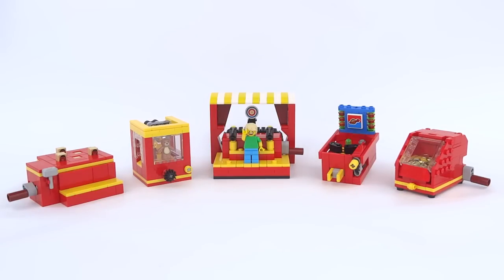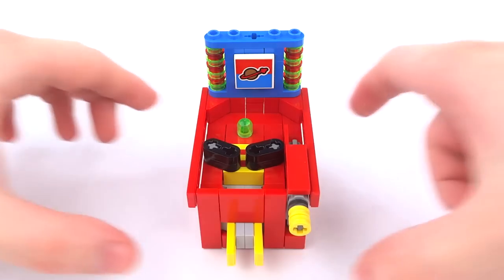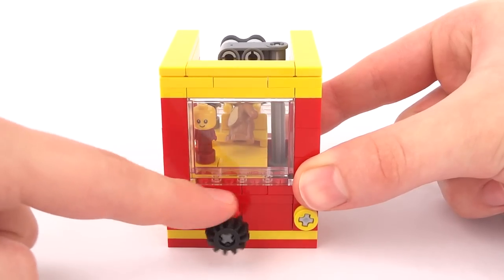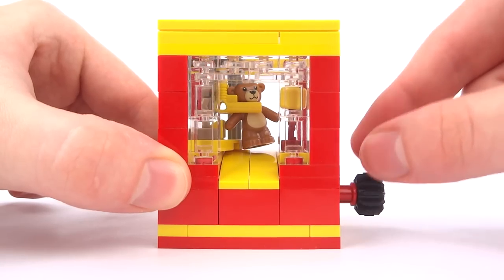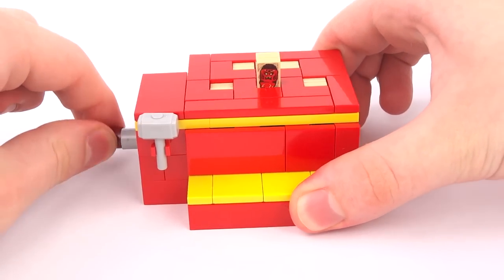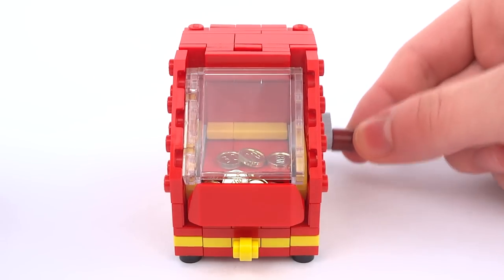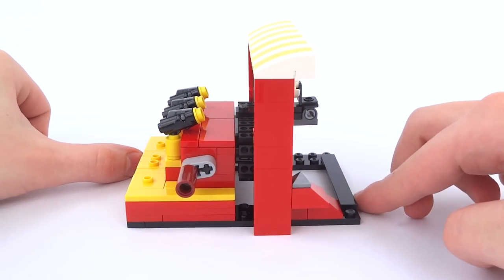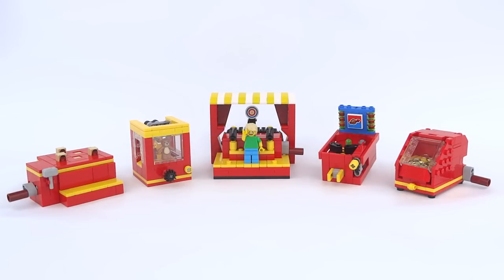LEGO Ideas - Working Arcade Machines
Visit my LEGO Ideas page and click the support button if you want to see my working arcade machines made into a real LEGO set. You can also help by leaving a comment and sharing my LEGO Ideas project to your friends and family. I appreciate all of your support - together we can reach 10,000 supporters!